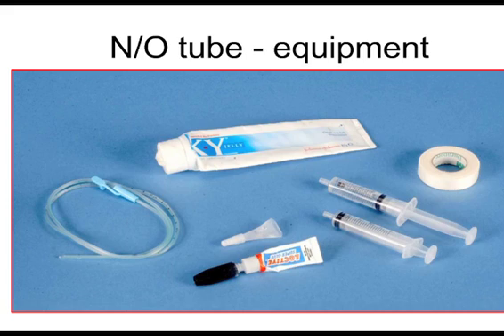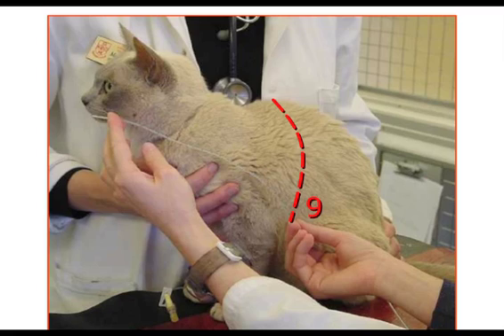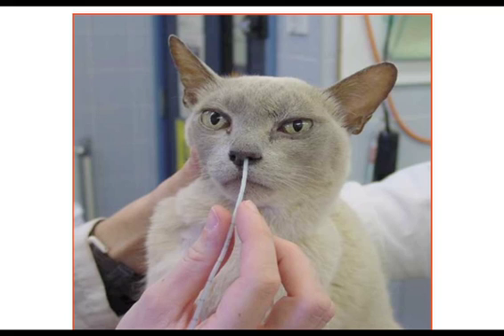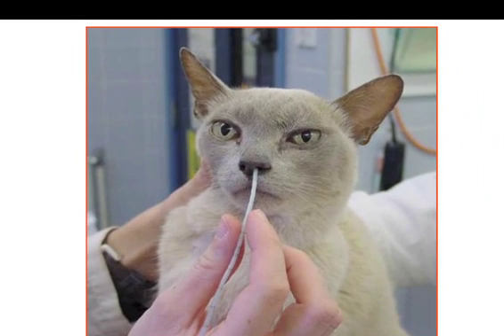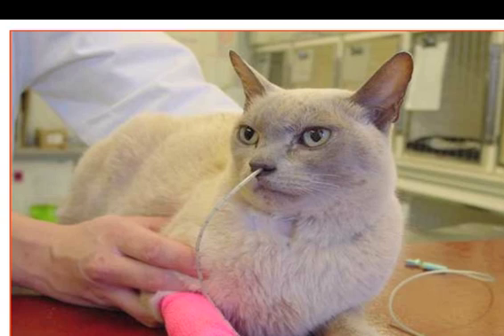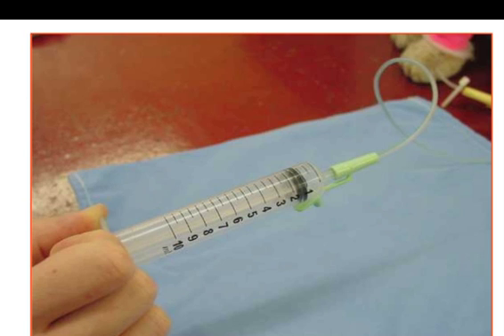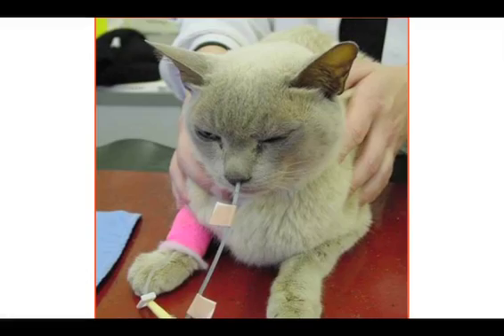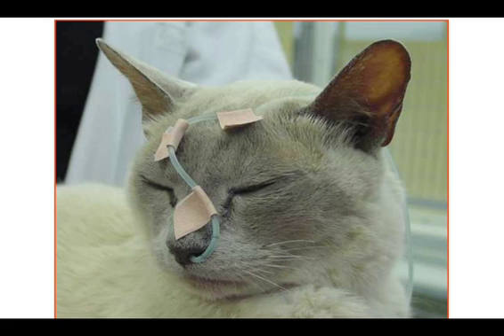NO tube placement in cats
Feline medicine specialist Sam taylor explains how to place a naso-oesophageal tube in a cat. Practical advice for vertinarians in this short to the point veterinary CPD video clip.